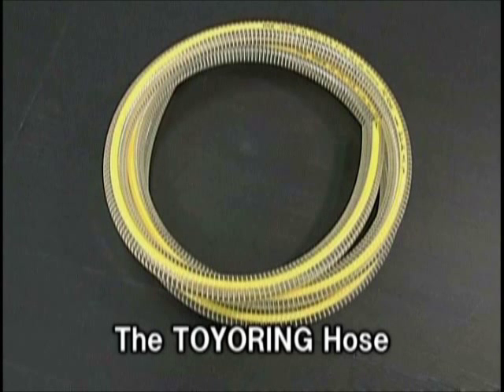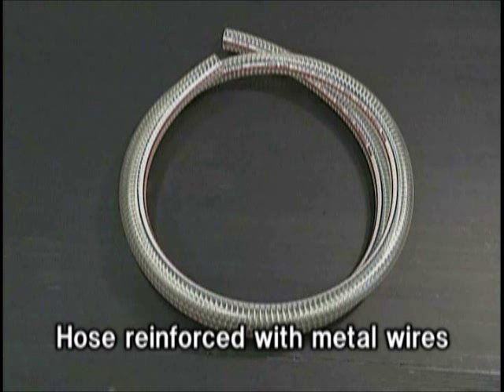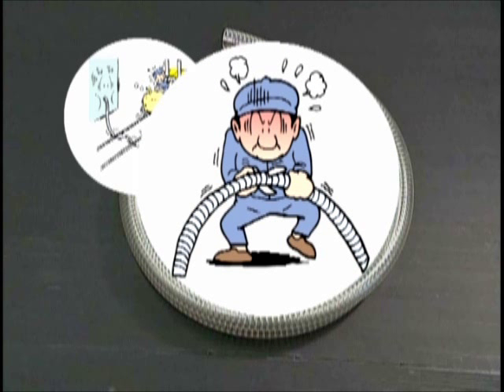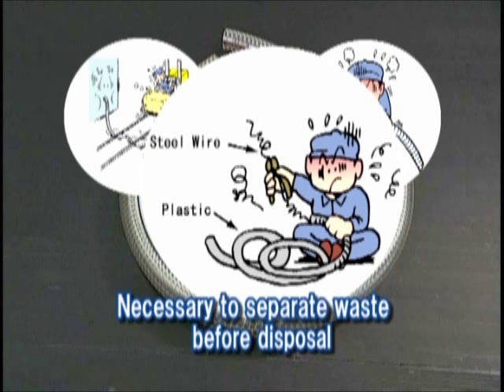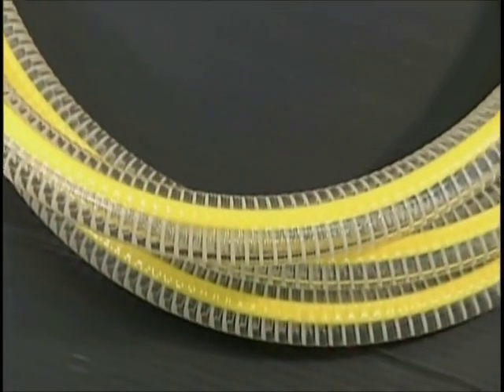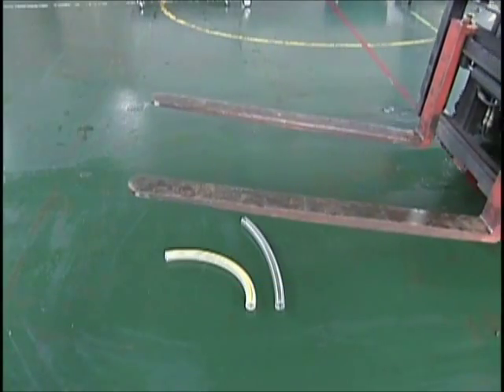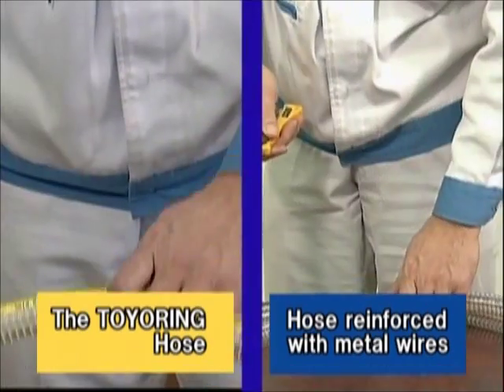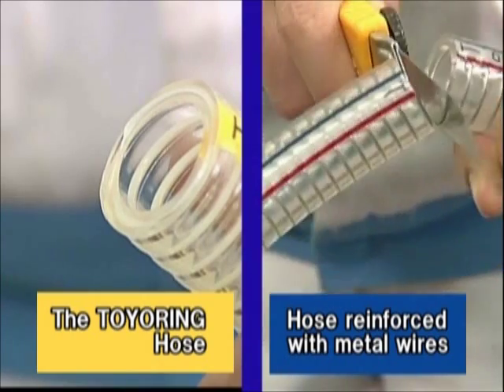ท่อ TOYOX คงรูปและตัดได้ง่าย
เปรียบเทียบการคงรูปและการตัด : ระหว่างท่อเสริมความแข็งแรงด้วยขดพลาสติก กับ ท่อเสริมความแข็งแรงด้วยโลหะ